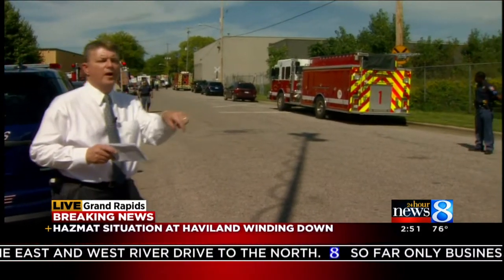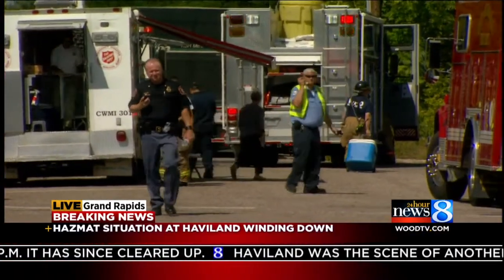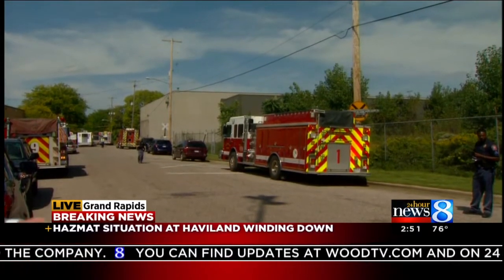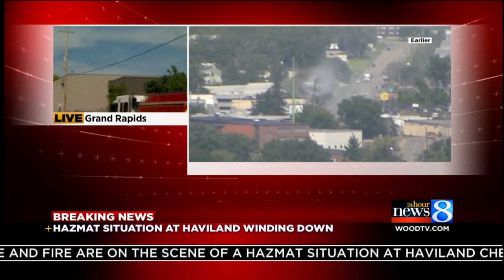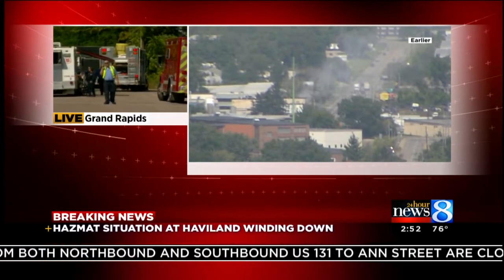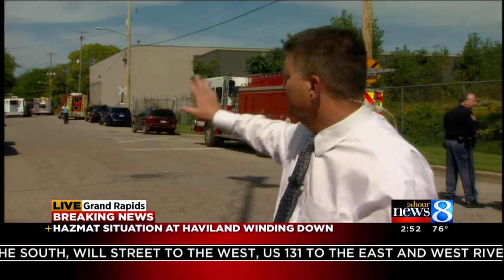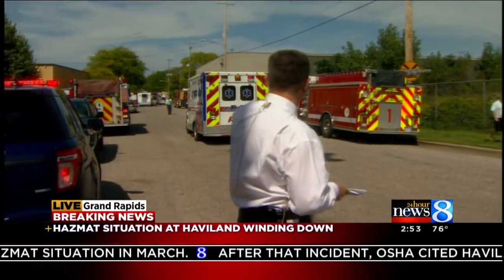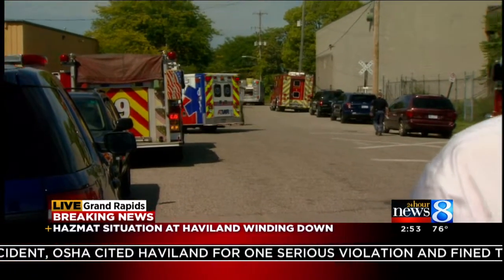Hazmat situation at Haviland Enterprises in GR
Grand Rapids firefighters are at the scene of a hazmat situation at Haviland Enterprises Inc. on the city's northwest side. (Sept. 9, 2014)